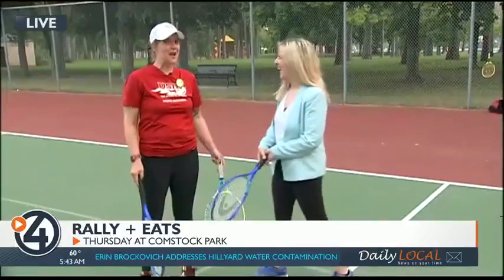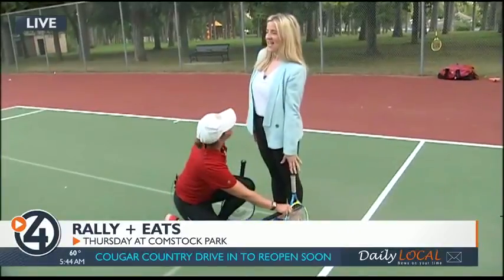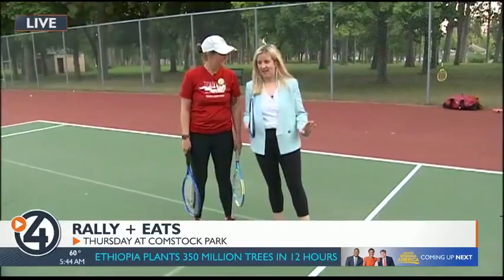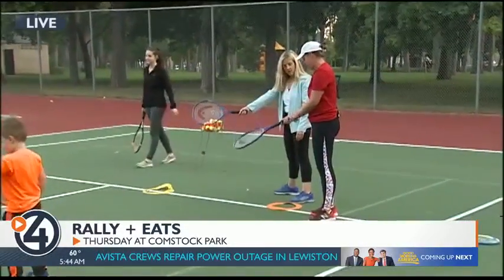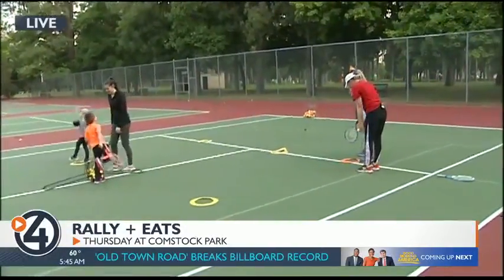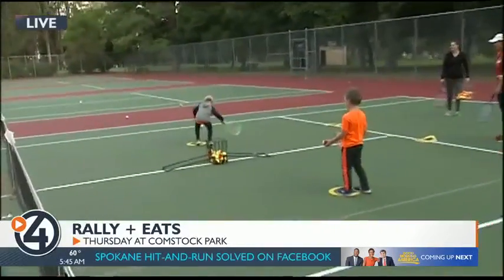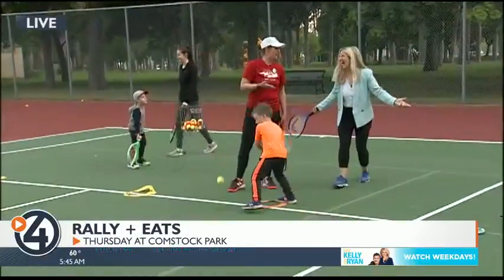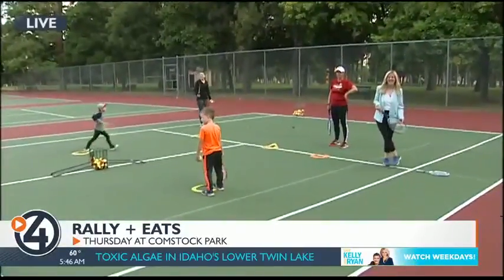Rally and Eats at Comstock Park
4 News Now's Caroline Flynn learns some tennis.